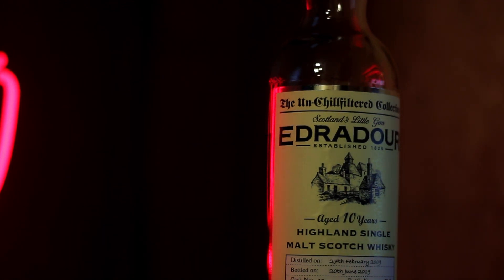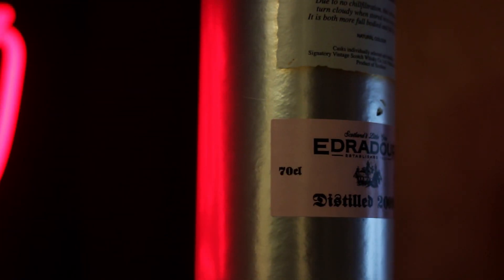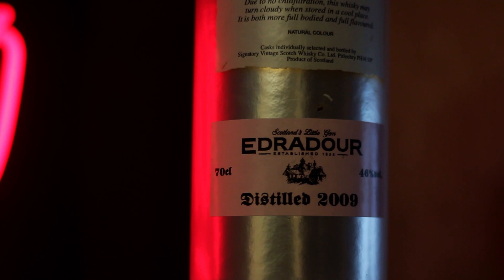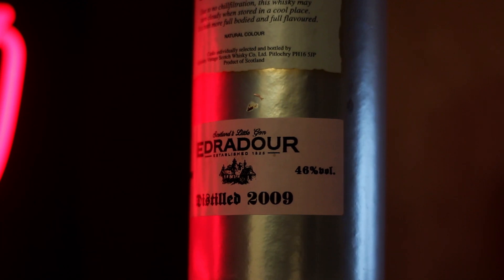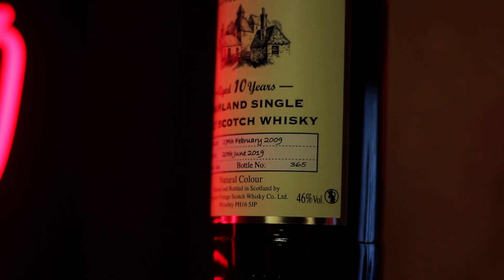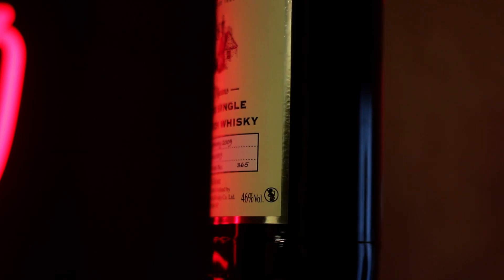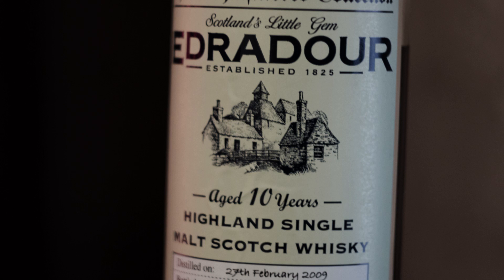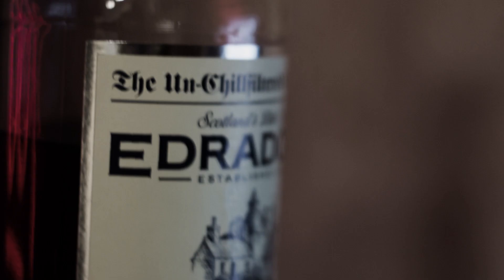Edradour 10yo (Signatory Un-Chillfiltered Collection) | @46%vol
I've had my eyes on this - an Edradour 10 Signatory Un-chillfiltered collection bottling. And for good reason. It's a beautiful looking whisky.

This is a signatory single cask bottling of Edradour, and is quite possibly the most beautiful whisky I’ve ever laid eyes on. Today we’re going to use this crimson beauty as the backdrop for a chat about chill filtration and the problems with collecting whisky.

Edradour was, until 2005, known as the smallest distillery in Scotland. Despite losing that accolade to Strathearn, the distillery is still known affectionately as ‘Scotland’s Little Gem’.  What we have today is not one of their core range, but a single cask bottling by Signatory, who in addition to being independent bottlers for a variety of whiskies, are also the current owners of the distillery.

One thing I love about these more bespoke bottlings is the variety of character you can be presented with – there is more focus on provenance and tracability compared to a core expression. This particular bottling is part of the Signatory ‘Un-chill filtered collection’, meaning the esters and oils are left intact in the whisky. This can cause the whisky to turn cloudy if stored in cooler conditions and to the untrained eye may appear to be an undesirable trait – but to those in the know is the hallmark of an excellent liquid. I for one am of two minds to whether chill filtration is the pinnacle of sins committed against scotch whisky, however it would appear to me that any extraction of essence for the whisky – or any other liquid, must in some way or other impact the resultant flavour of the product. It’s an ongoing debate and for my personal tastes if I want a whisky badly enough, chill filtration isn’t going to be enough on it’s own to put me off – but it is something that makes me hesitate.

Another big tick for this bottle is display of natural colour in all it’s beauty. The hue on this whisky is the sort I’ve not seen outside of dusty display cabinets, of vintage Avondale bottlings of Scotch dating from the 50’s and 60’s. Whiskies this dark are rare in the modern market and virtually unheard of unadulterated with caramel colour. I was very attracted to this bottle the moment I saw it  and am very glad to have it as part of the collection at home.

The bottle is drawn from a single cask, listed on the label as cask no. 43. What this makes it is the 365th bottle of a limited run and as such – highly collectable. In ten years time this could likely fetch a fair bit of interest on what I paid. In twenty, even more so. I have to admit for a moment I was very tempted to store the bottle. But I decided not to, and I’ll tell you why.

If a beautiful man took me back to his place, threw me on his bed and started unbuckling my trousers, I’m not going to pull him off me and start painting a watercolour of him instead. I’m going in. In the same respect, whisky is made for the living. It’s made to be drank. It’s meant to be enjoyed. It’s made to be shared with good friends and help form memories you’ll take with you to the grave. It wasn’t made to gather dust on a shelf, or hide under the floorboards. I’ve nothing against collecting whisky – I would quite like to retire to Sorrento myself, but if it ever gets in the way of you enjoying whisky – that’s not a life worth living.

But back to the whisky itself. This dark dram is bottled at 46% - a respectable strength. It was distilled on the 27th February 2009 and bottled 3,765 days later on the 20th June 2019. The whisky is unlike anything I’ve tried before. There is a havy sherry influence of dried fruits, sultanas, angelica and dark chocolate, but there is a floral calmness to the malt that takes me by surprise. The character is inviting, warm and gentle. Most sherry bombs go for the rockstar espresso approach to in your face flavour explosion. This is more a mug of tea on a rainy day – comforting and lovable, without demanding too much of your attention. It knows it’s good and it knows you love it. Move on.

A Beautiful Whisky: Edradour 10 (Signatory Un-Chillfiltered Collection)